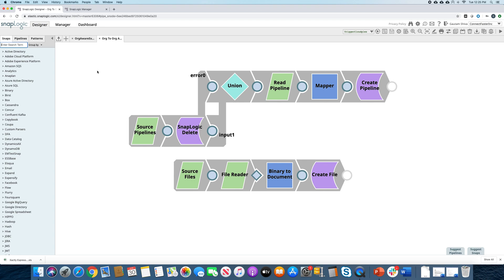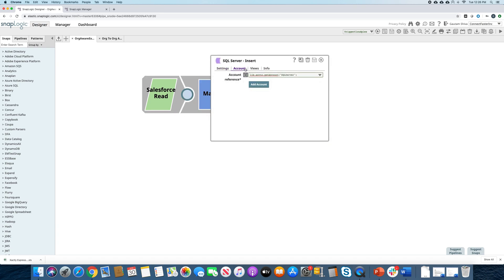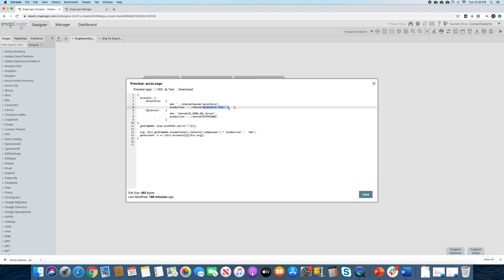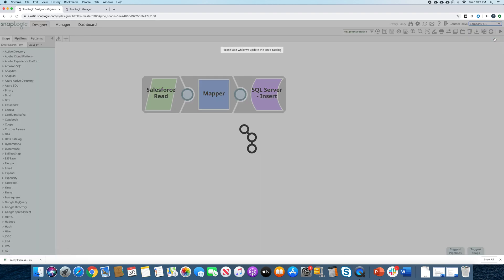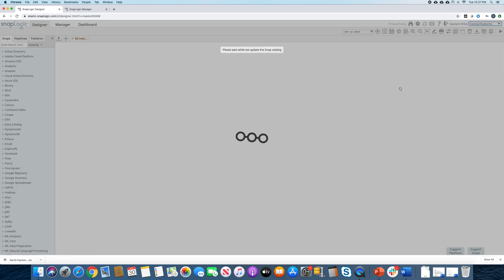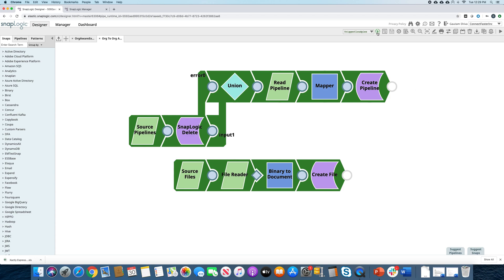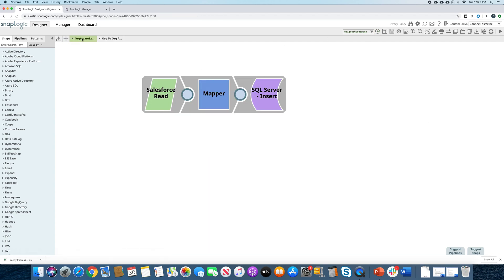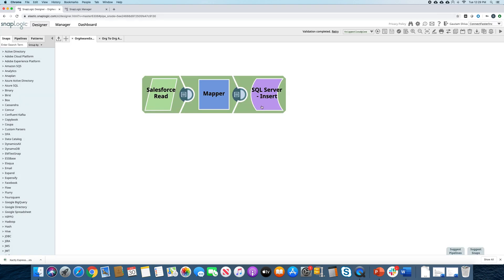How to Migrate Pipelines from Org to Org Without Changing Endpoints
In this video, learn how to migrate pipelines from one org to another without changing endpoints.